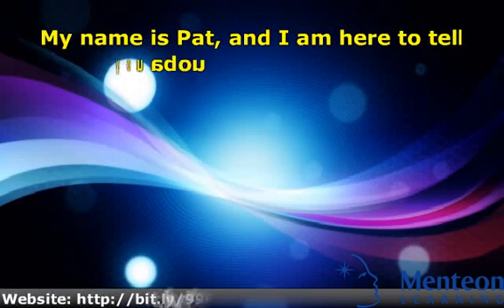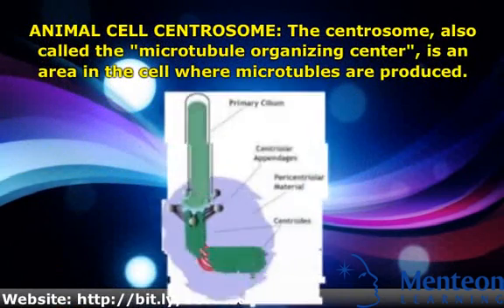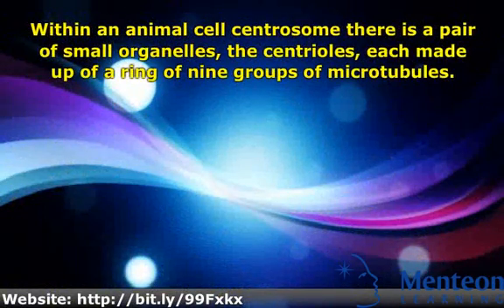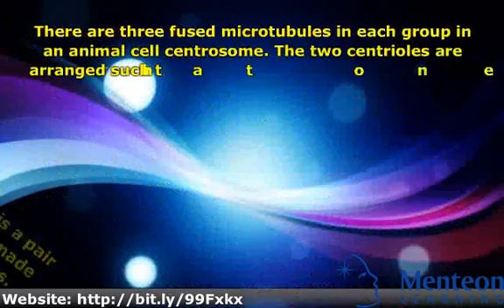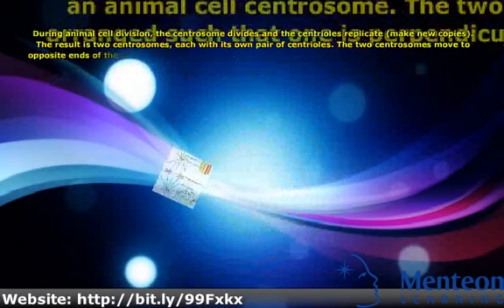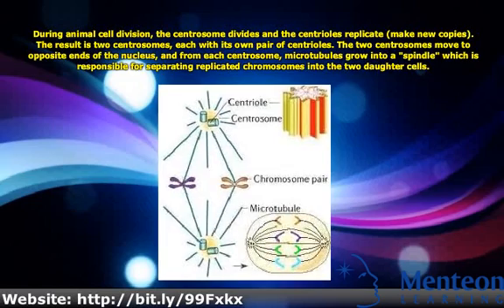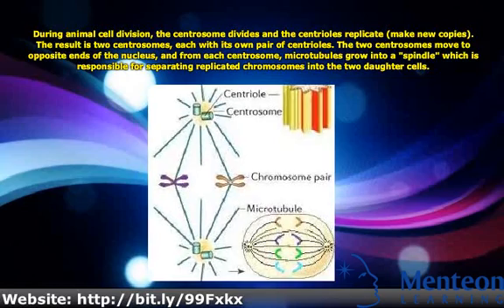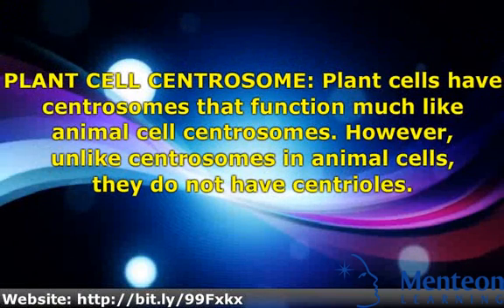Centrosome - College Biology